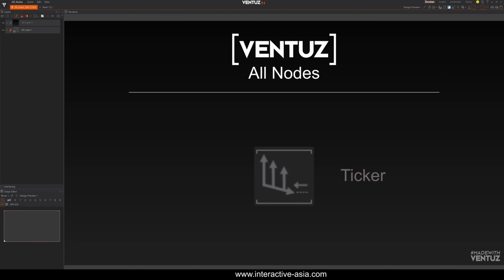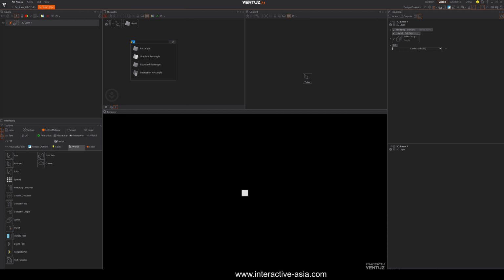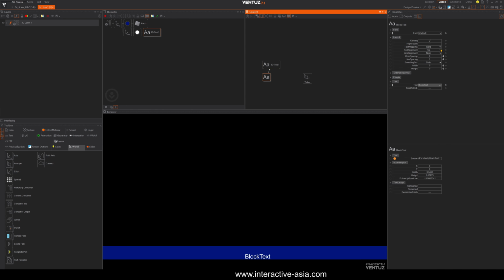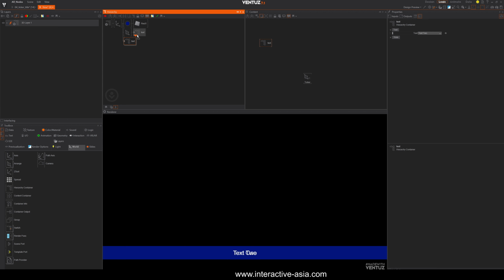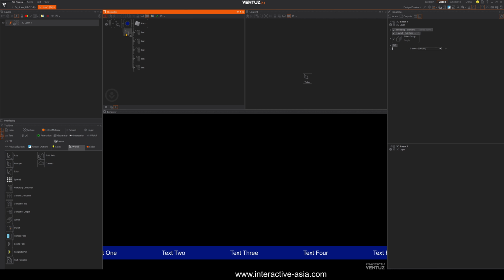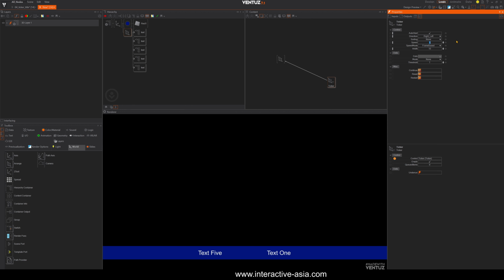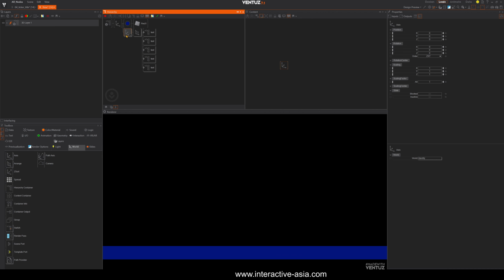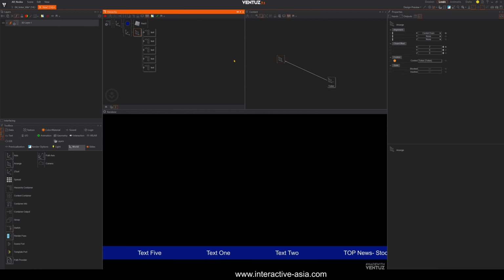04 - Ventuz Nodes Tutorial: Ticker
Ticker

The Ticker in Non-DataMode can be used to scroll elements through a visible area that is not large enough to fit them at the same time. Invisible elements are automatically blocked and therefore not rendered which saves rendering performance. In addition, changing the order or number of elements becomes easier compared to having manually positioned the elements via Axis nodes.

The Direction property of the Ticker is used to specify whether the elements underneath the Arrange node are moved as a crawl (X), roll (Y) or as a depth-flight (Z). The Alignment property of the Arrange node corresponding to the direction will be ignored but all other alignments remain valid.

The Width property defines the range where elements are shown and tickered in and out. A new element is inserted at the beginning of that range and moved until the last part of its bounding box clears the range. As soon as one element has completely entered the range, the next item will be inserted. By using the ChainOffset property of the Arrange node, additional spacing can be inserted between consecutive elements.